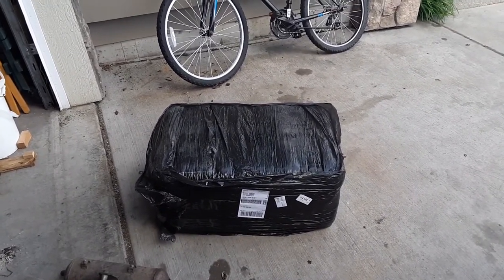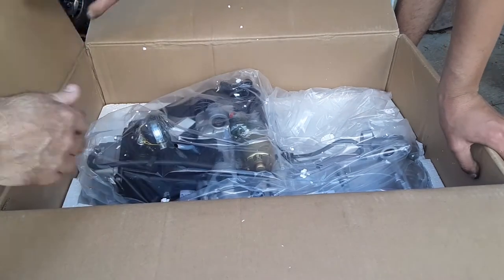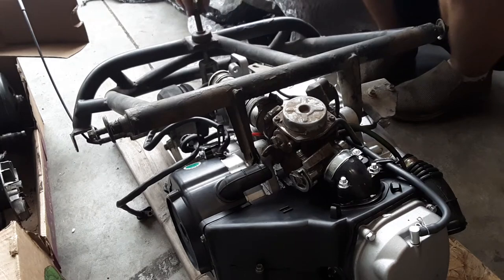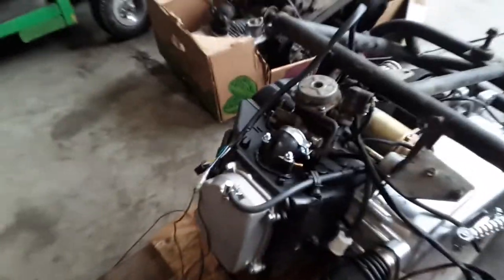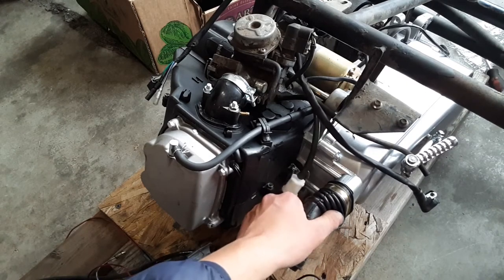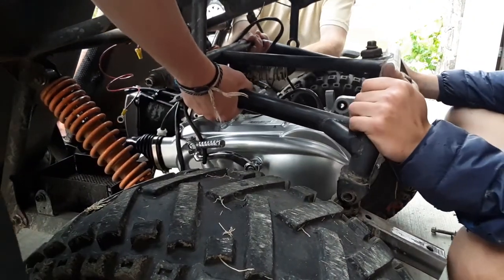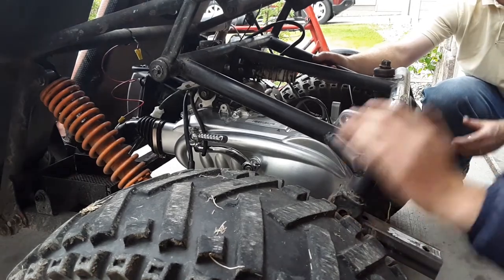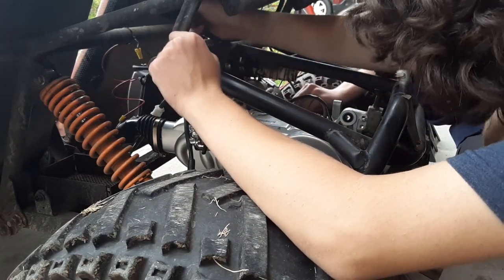New Engine in The Roadkill Kart! Part 1 (150cc street legal go kart build)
Today we replace the roadkill's engine!